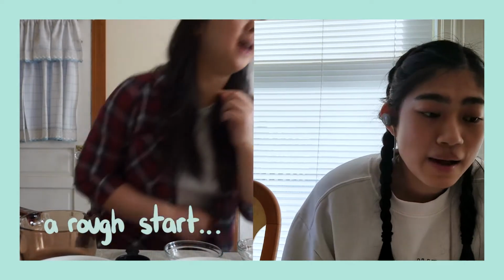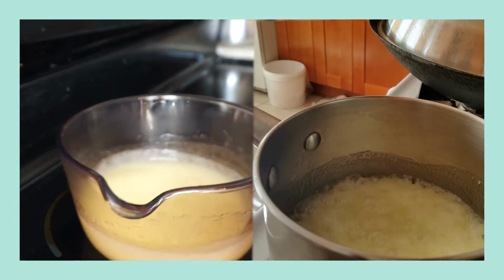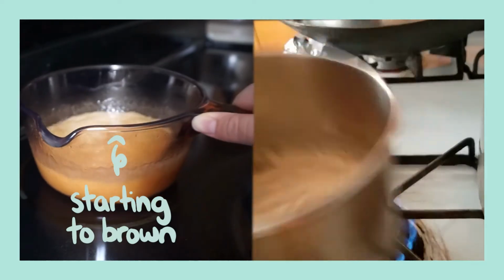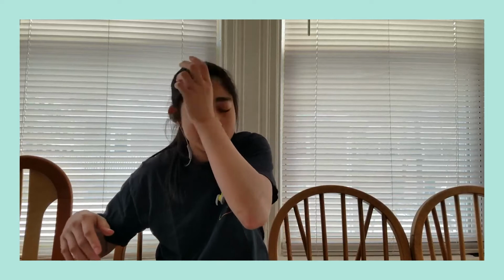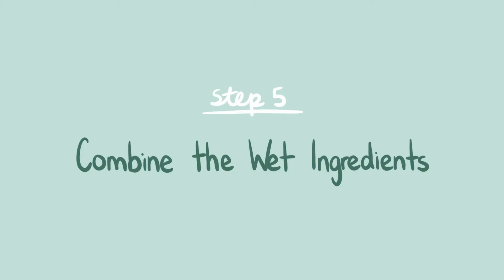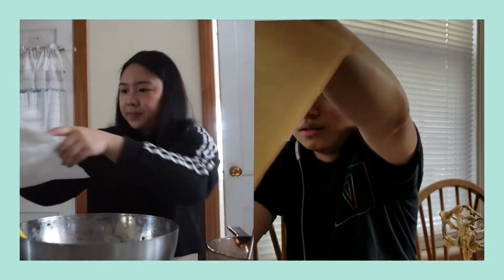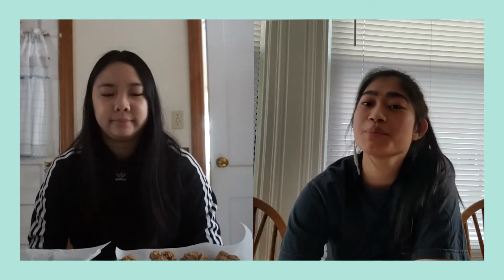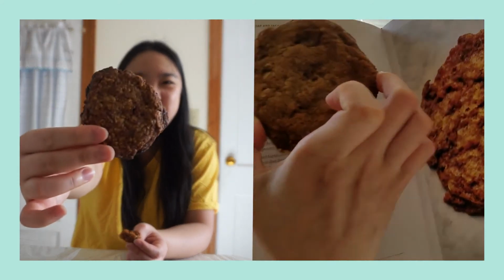Back to Back Baking ft. Best Pecan Oatmeal Cookies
Hello, it’s Bonnie and Emily! Our love for baking and cookies brings us back to another Back to Back Baking where Bonnie takes on the challenge of baking Oat and Pecan Cookies only with Emily’s verbal guidance! As usual, this recipe comes from one of our favorites, Claire Saffitz’s Cookbook, Dessert Person. After seeing the photo of these cookies and hearing about how amazing they are, we had to give them a try.

If you want to read more about this experience, check out our blog post

Name of Songs: Campfire, Adventure, Summertime, Kahakai, Summer Feelings